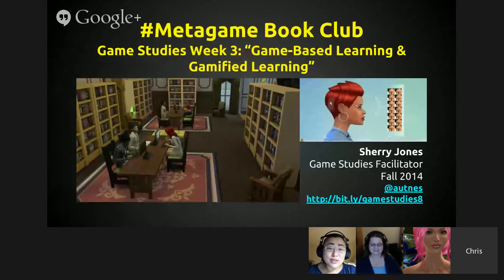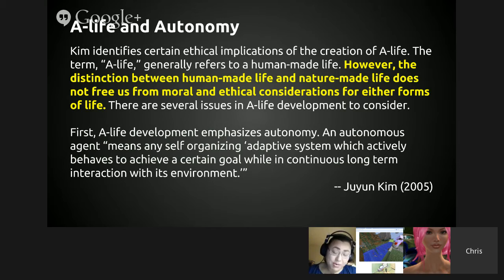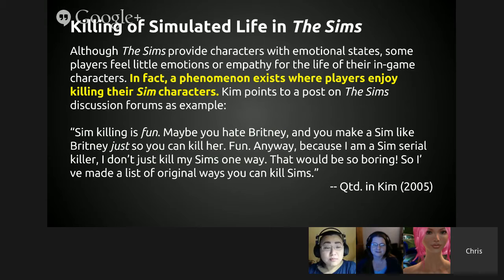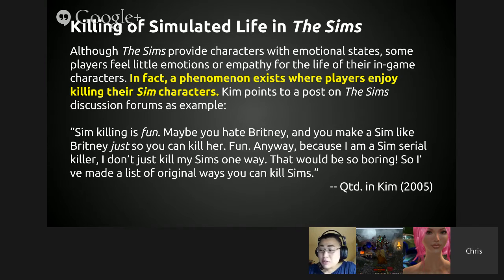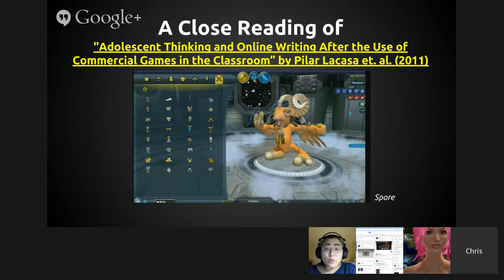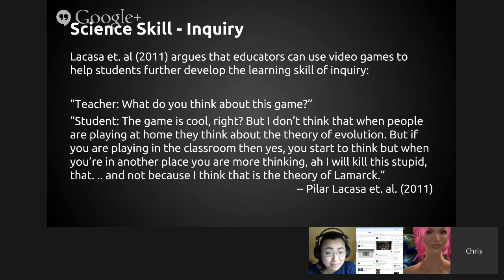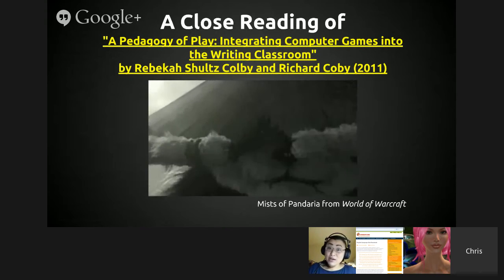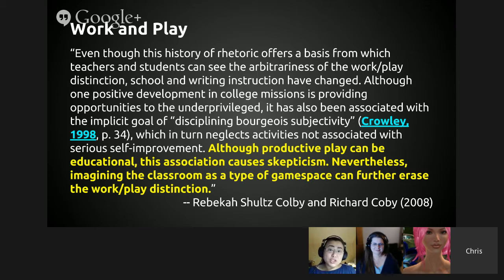Game-Based Learning and Gamified Learning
Metgame Book Club Track 1
7 pm ET